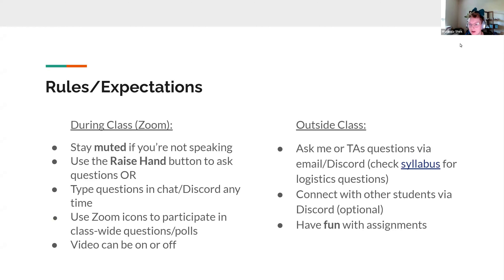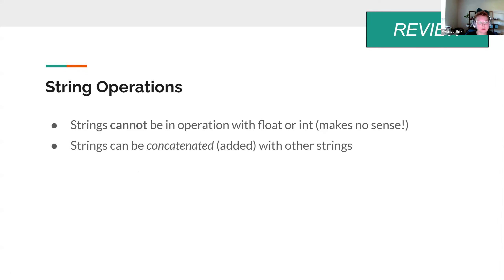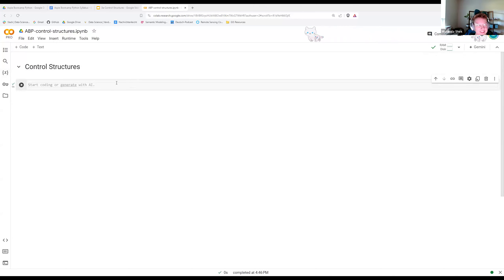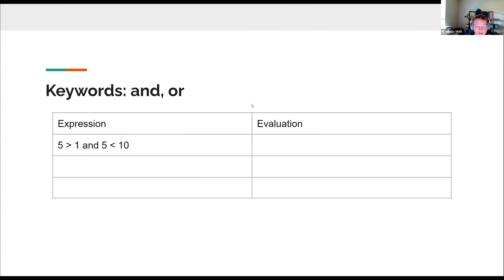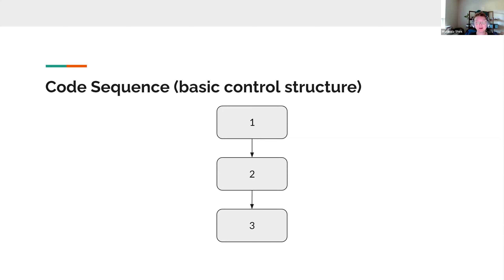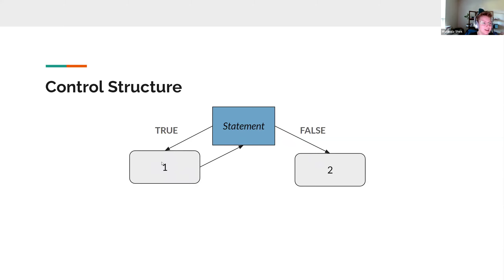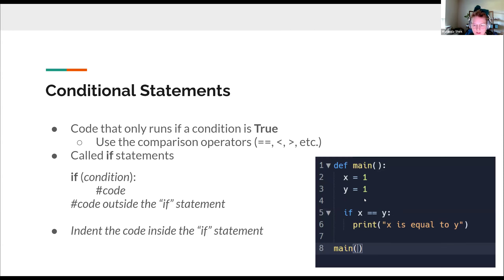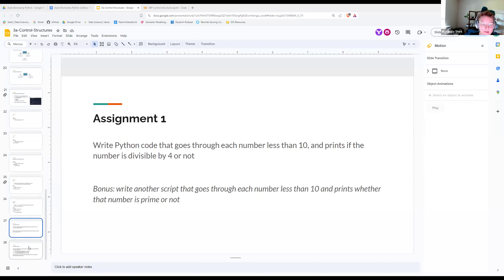Aspie Bootcamp: Python - Class 3: Control Structures